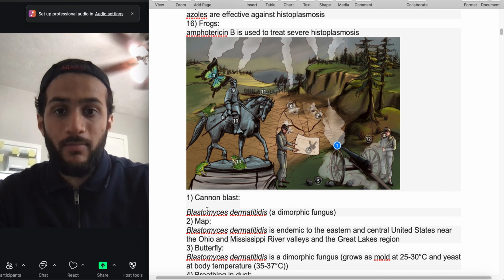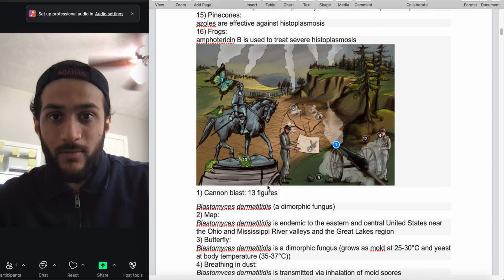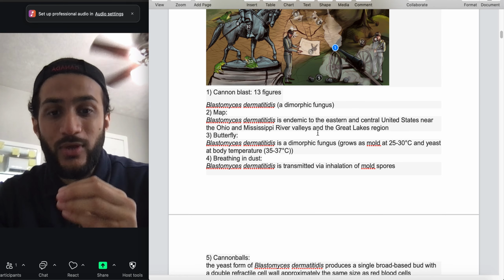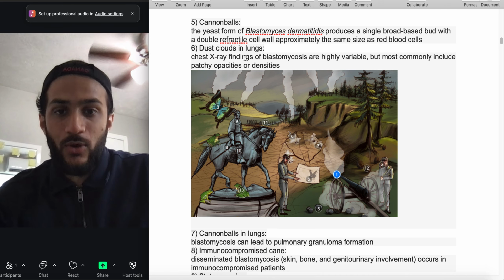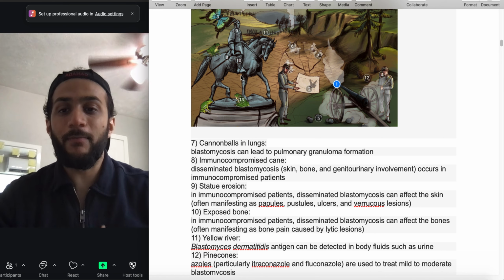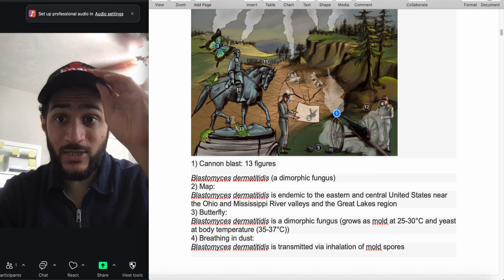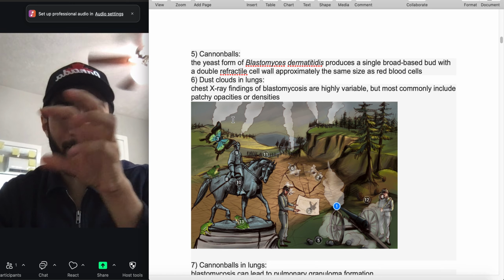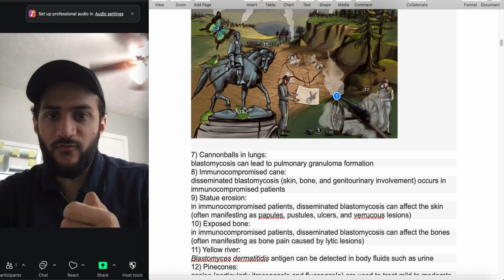SKETCHY Blastomycosis Dermatidis